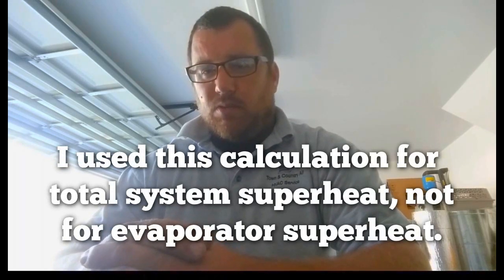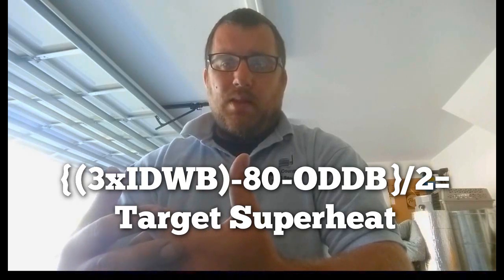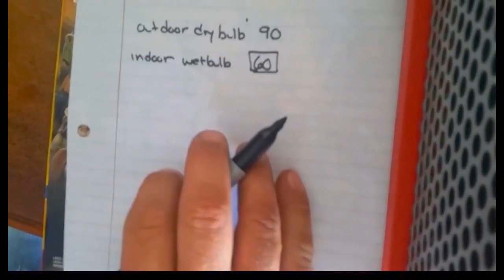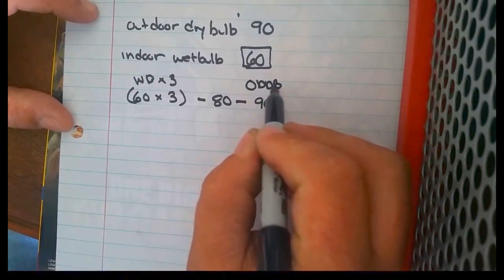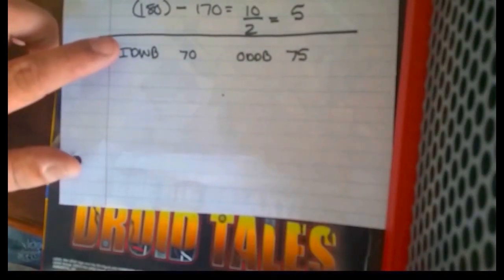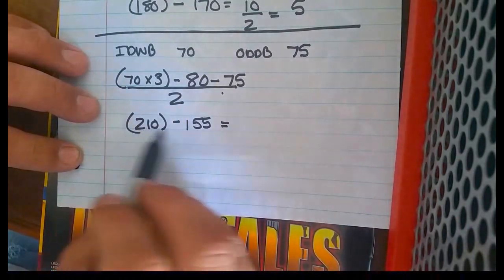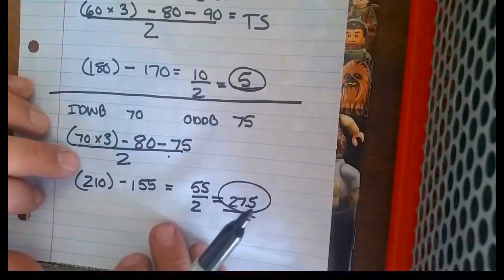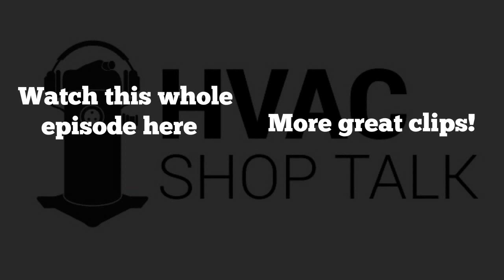HVAC Target Superheat Calculation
HVAC Shop Talk podcast represents the blue collar boys and girls in the skilled trades, especially HVAC.